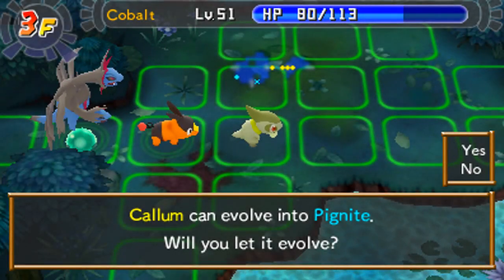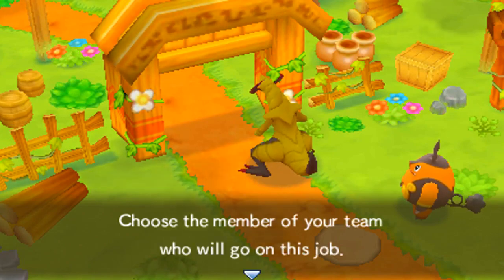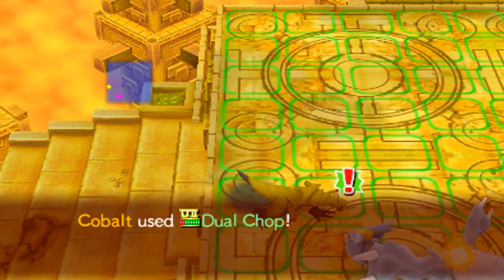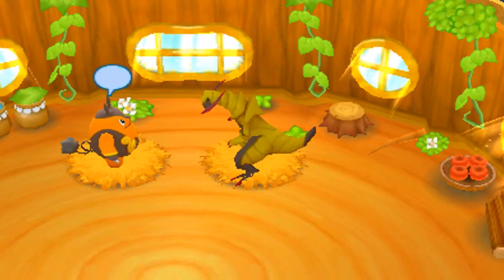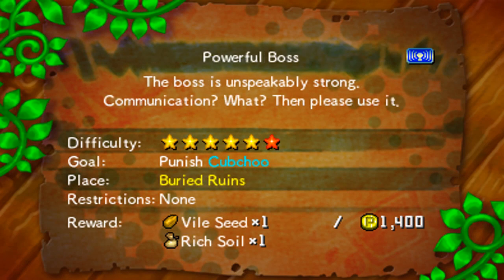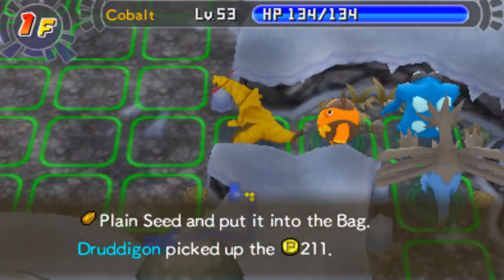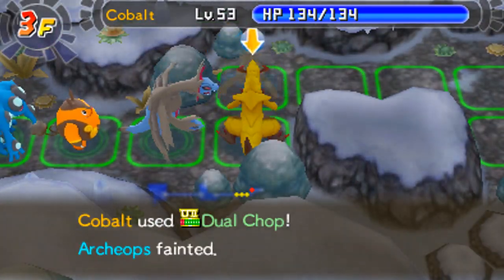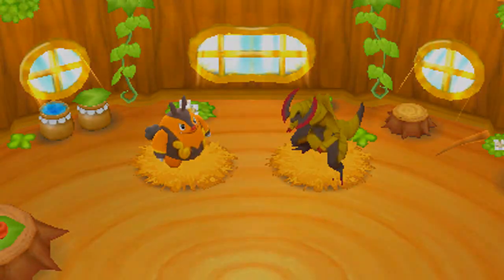Pokémon Mystery Dungeon Gates to Infinity - How To Beat The Legendary Battle Against Kyurem!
QOTD: Have you versed you Kyurem in after game?

*SIDE NOTE* I am aware that i may be pronouncing Kyurem wrong however i am pronouncing it like they do it in the movie.. So i am sorry if i am pronouncing it wrong, I hope you still love me ;]

Pokémon Mystery Dungeon Gates to Infinity MARATHON IS ON!

Playing along is recommended and is extremely enjoyable as it will provide step-by-step walkthrough instructions as well as a "Lets Play".